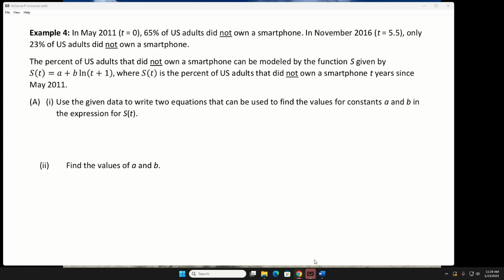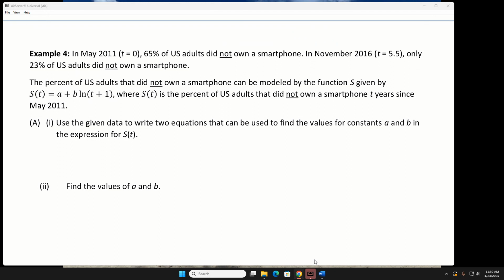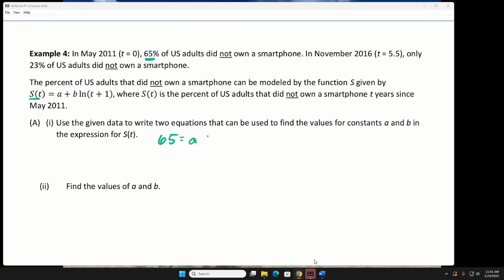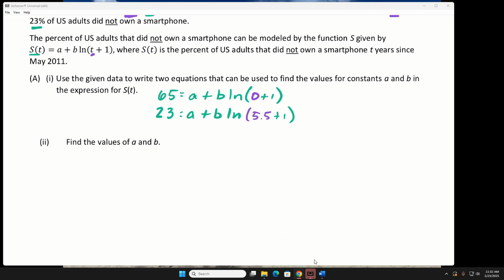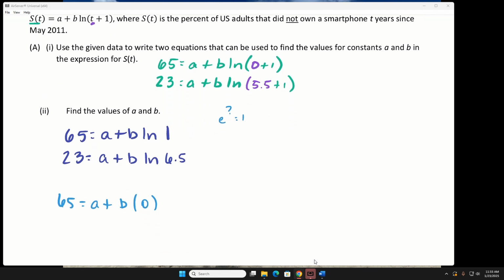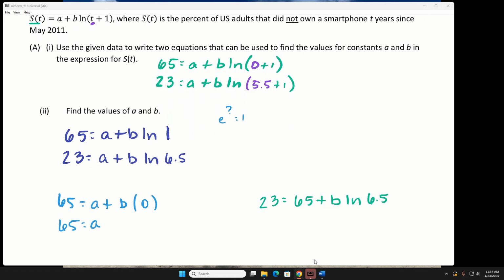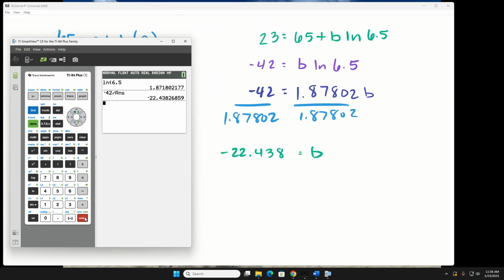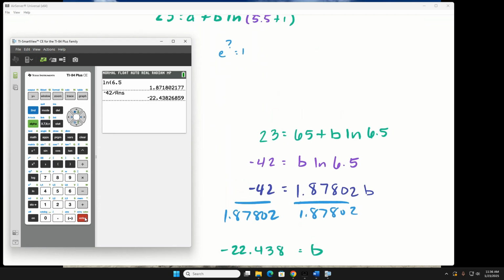Topic 2.14 Example 4